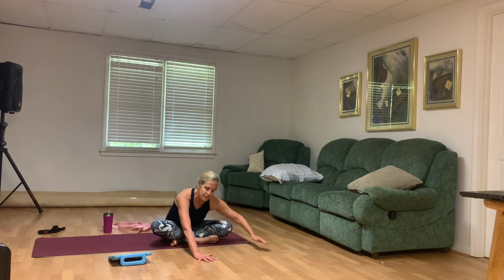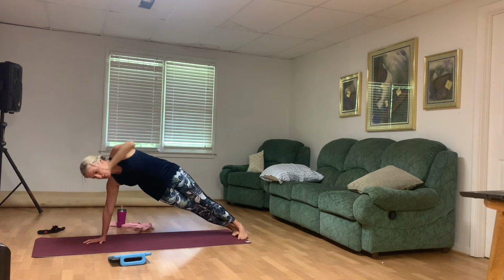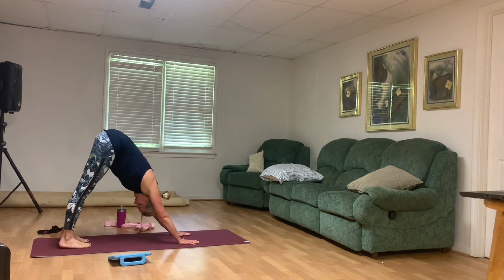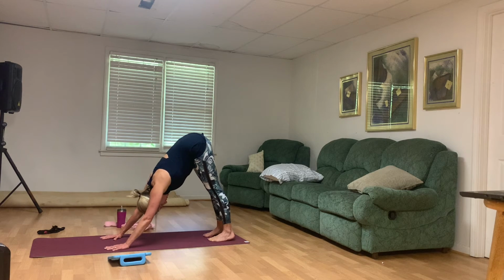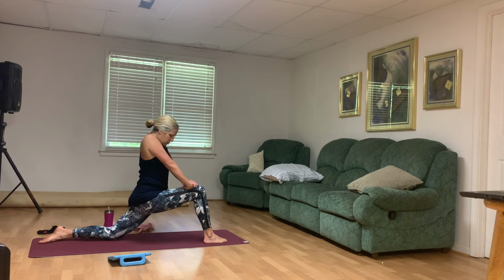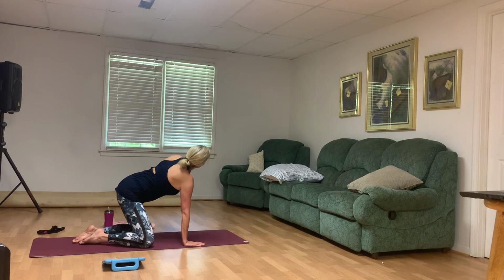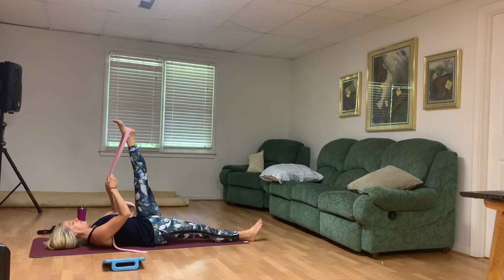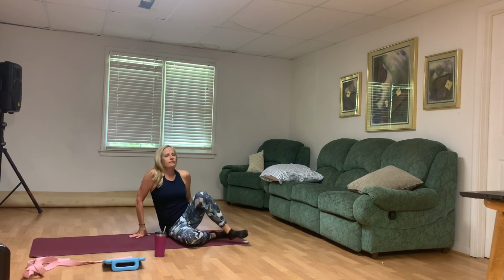Karen Wise - Yoga Strength Flow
We'll use a Yoga strap